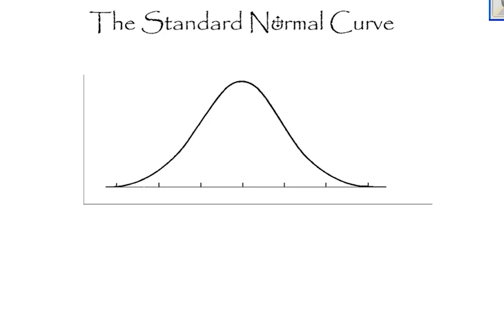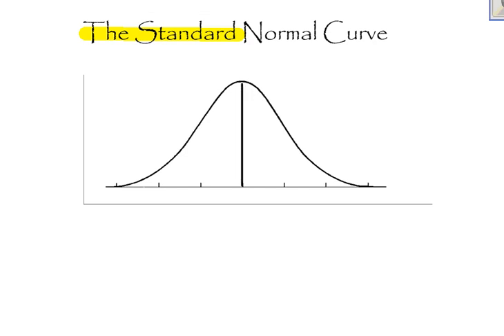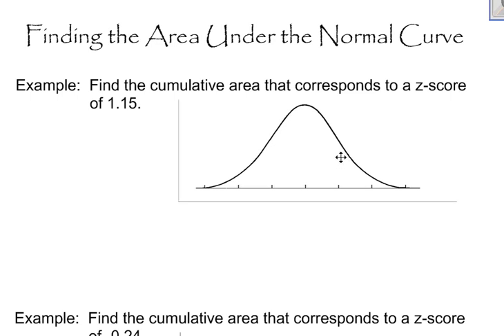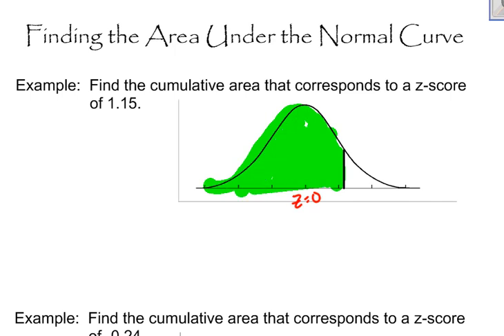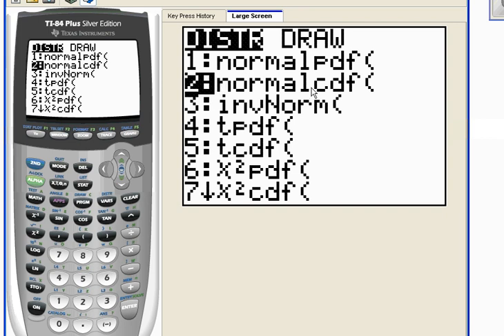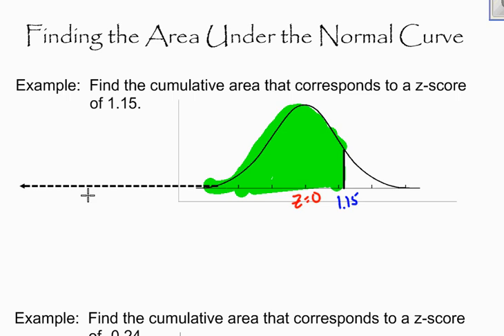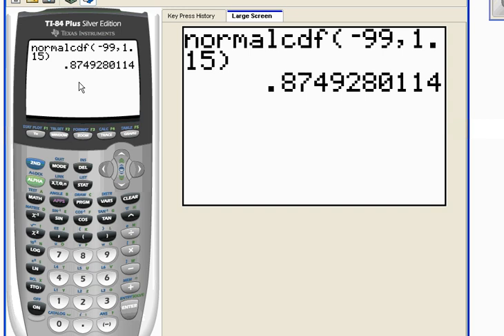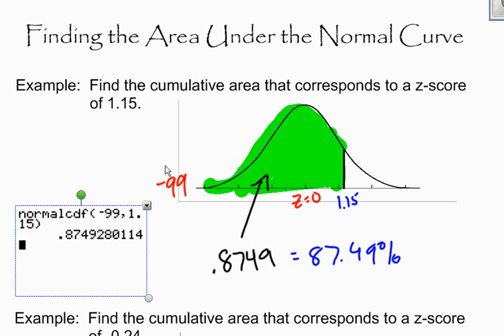Finding Area Under The Normal Curve Example 1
Here's an example of finding the area under a normal curve.